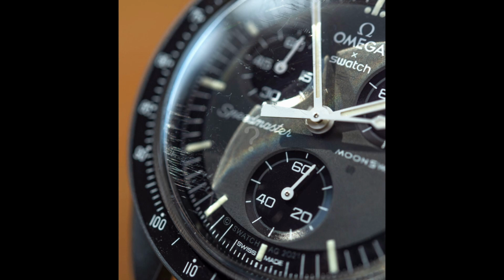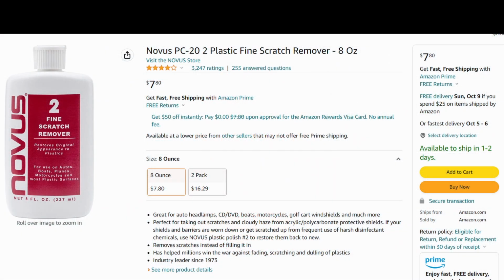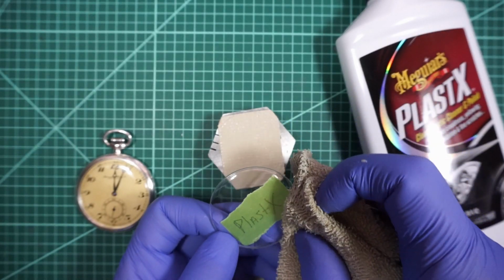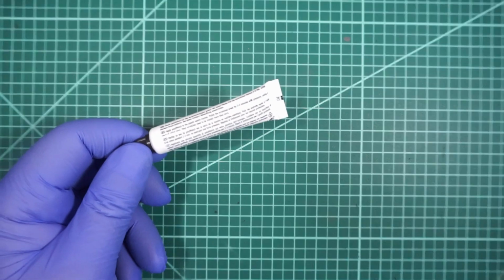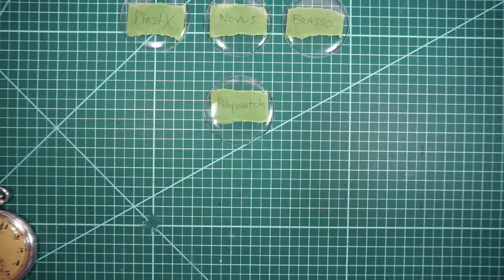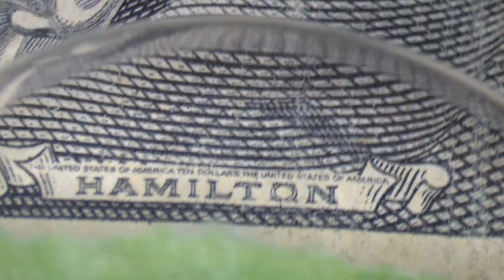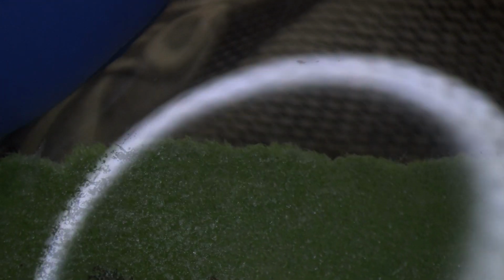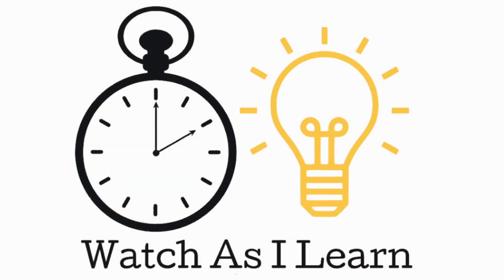Is Polywatch the BEST crystal polish?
I test 4 polishes to find the best at removing scratches from  watch crystals in order to get your watch looking it's best.
I'm also giving away a bottle/tube of polish to 4 viewers.

Official Rules
2. Leave a Comment in the comment section of this video.
3. Watch the next video where I announce the winners.